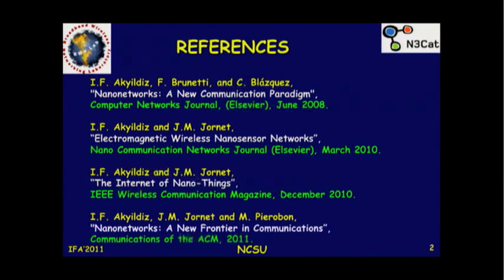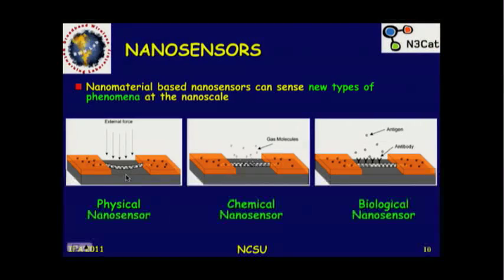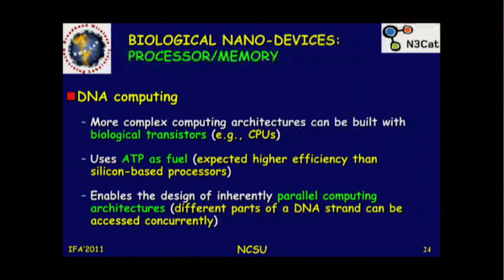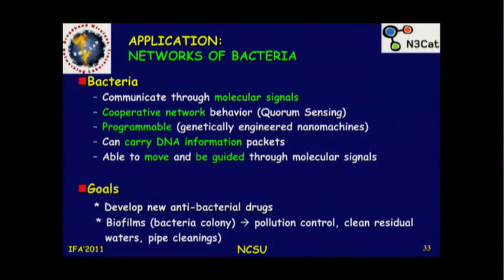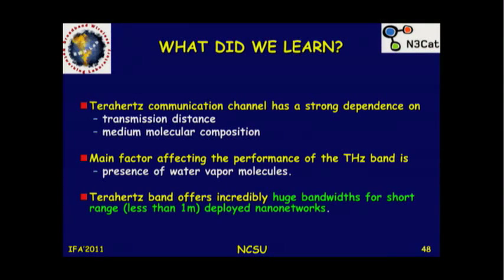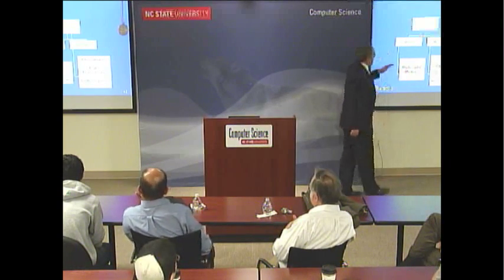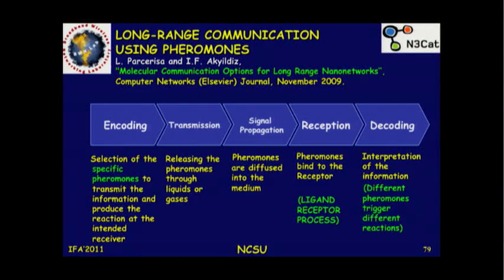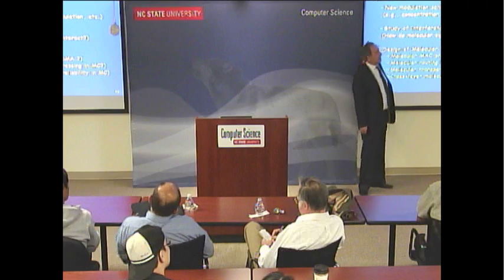Nanonetworks: A New Frontier in Communications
Ian Akyildiz, Elec. and Comp. Engineering, Georgia Tech

This lecture has been videocast from the Computer Science Department at NCSU.  The abstract of this lecture and a brief speaker biography is available